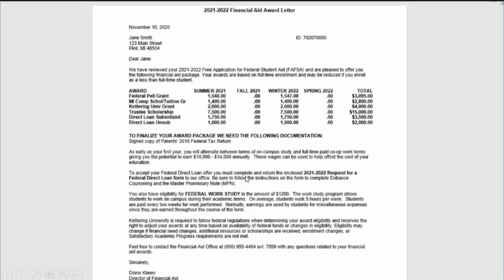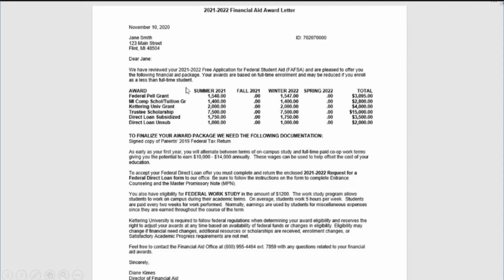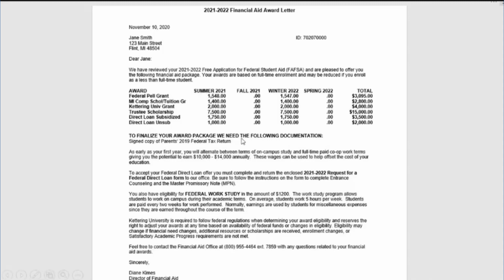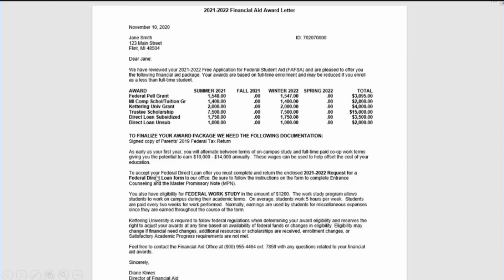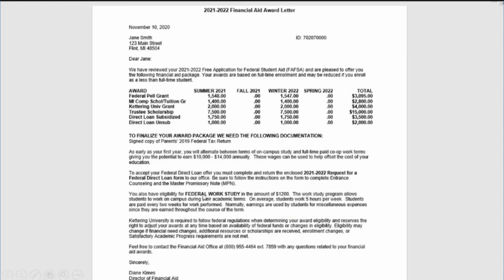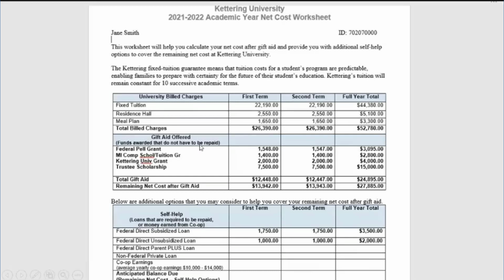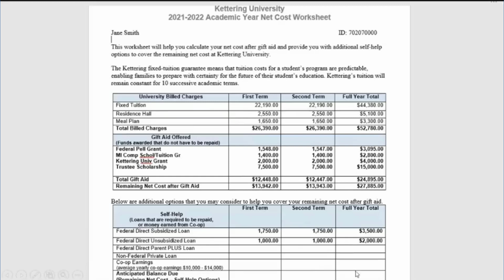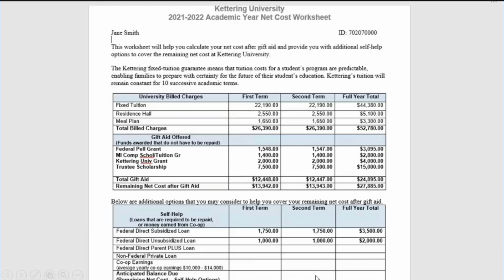Financial Aid Award Letter and Net Cost Worksheet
Explore More:
• Discover how Kettering University’s Co-op program provides hands-on experience in top industries
• Learn about Kettering University’s STEM education and how it prepares students for successful careers

Founded in 1919, Kettering University has evolved from a night school for automotive engineers into a global leader in technology and engineering education. With a focus on advanced mobility, new energy vehicles, intelligent manufacturing, artificial intelligence, and sustainability, Kettering prepares students for the industries of the future. Our immersive 50/50 Co-op program integrates classroom learning with real-world experience, ensuring graduates are ready to lead. With over 25,000 alumni in 50 countries, including more than 1,000 CEOs and executives, Kettering students don’t just learn—they innovate, lead, and shape the future.